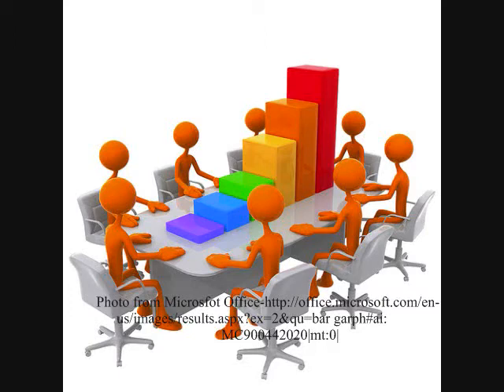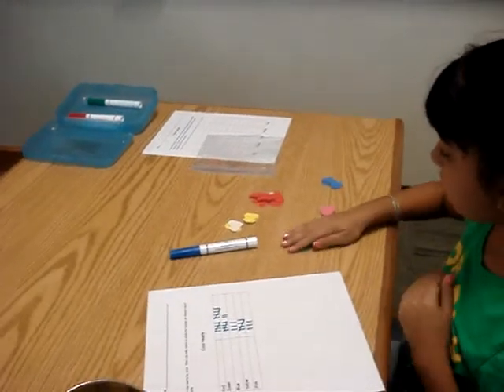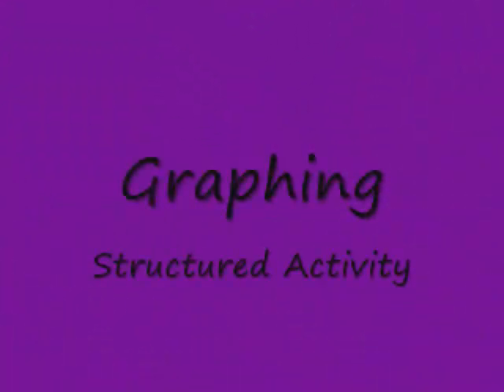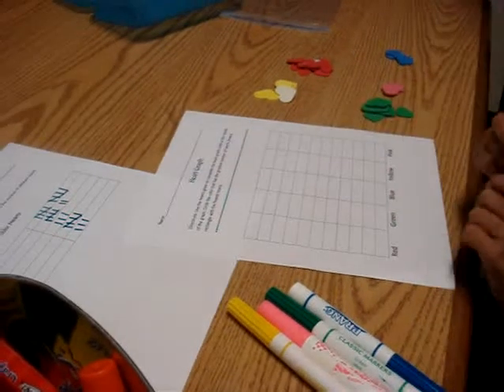Erika Olivas Math Lesson on Graphing_0002.wmv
First grade math lesson on graphing.